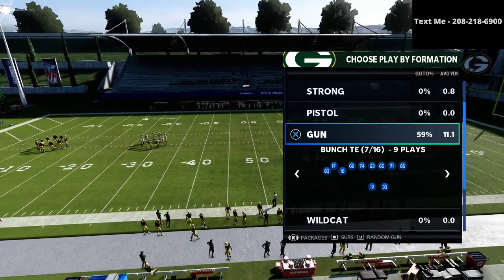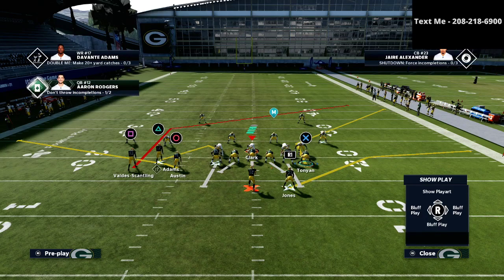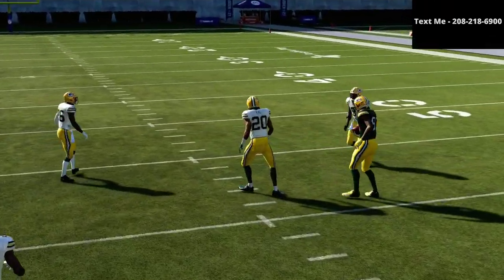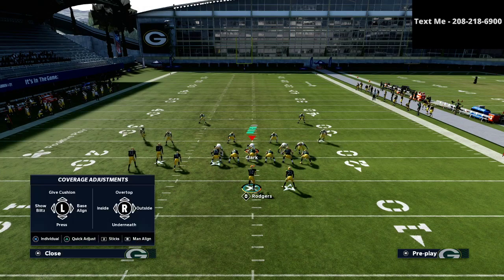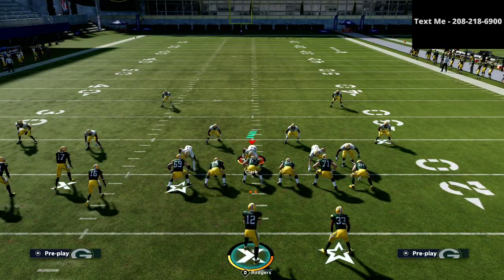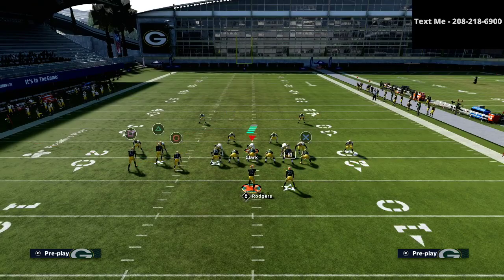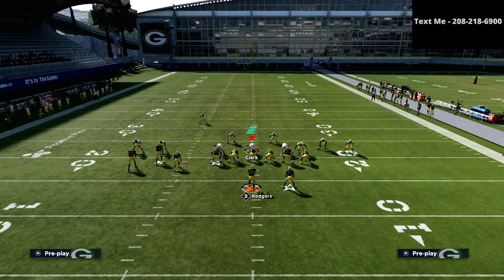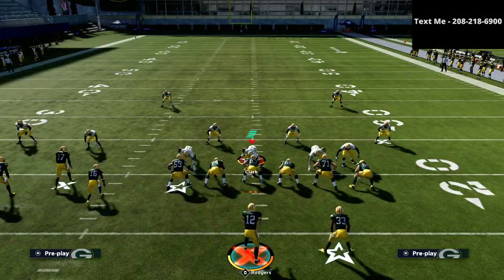Madden 21 - The Best Offense in Madden 21 and How To Master These Simple Passing Concepts